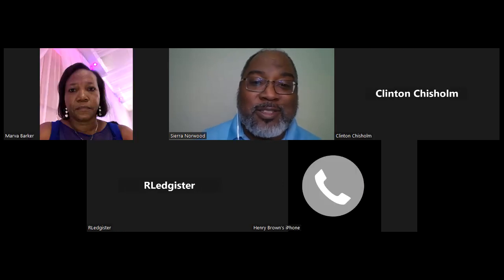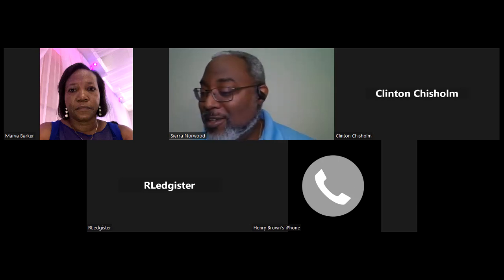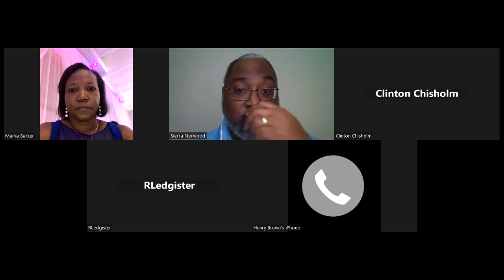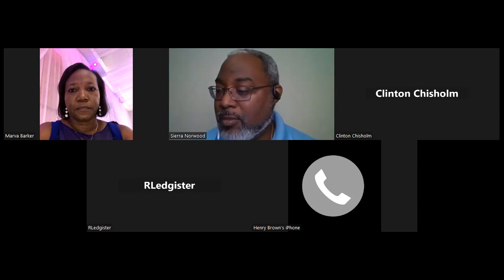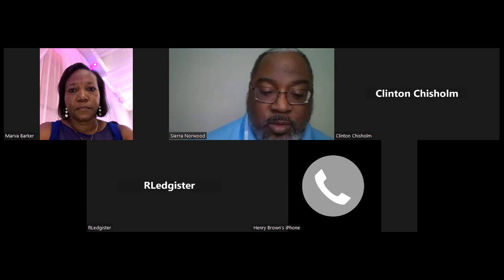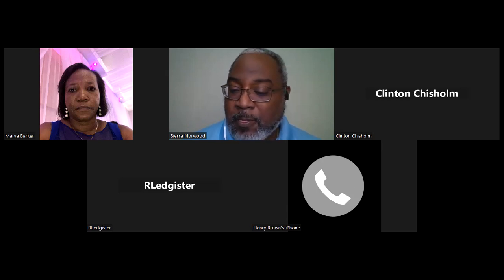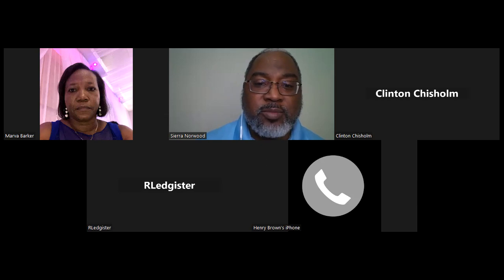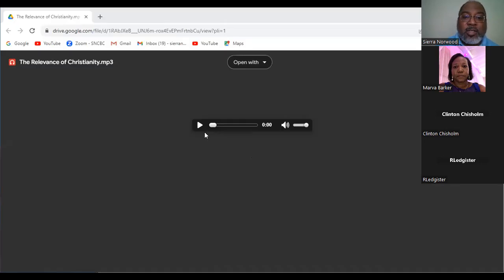SNCBC Bible Study - The Relevance Of Christianity, Rev. Clinton Chisholm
Live Stream services Sundays at 10:55am.
Online Giving: Click green GIVE button on website.
Send mail to 495 NW 191st Street Miami Gardens, FL 33169
Bible Study, Wednesdays at 7pm via Zoom [Meeting ID: 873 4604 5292
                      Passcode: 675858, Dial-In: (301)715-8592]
CCLI #: 20428807